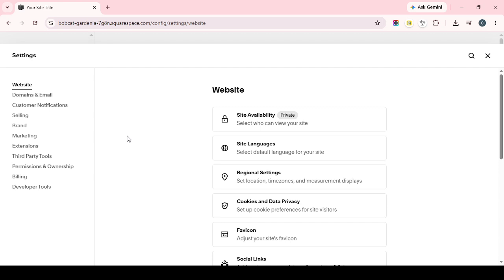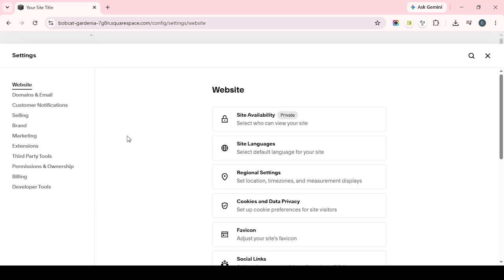How to Connect Klaviyo to Squarespace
Supercharge your email marketing! Learn how to connect Klaviyo to your Squarespace store to sync customer data, track sales, and run automated flows.